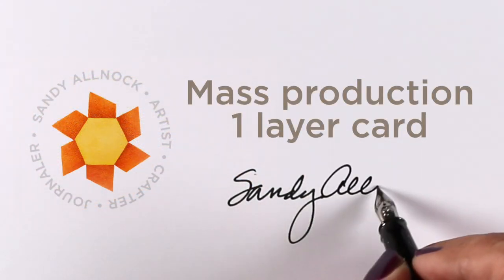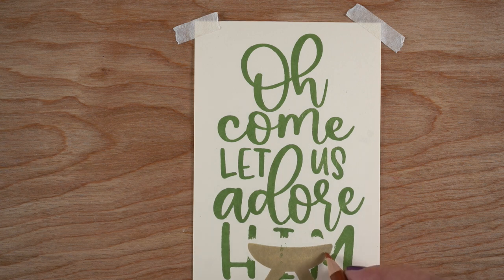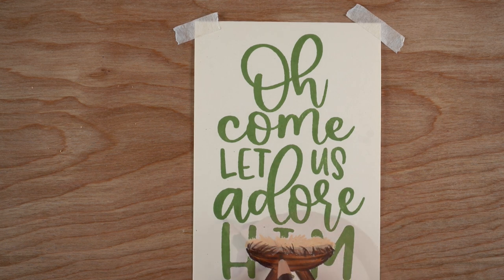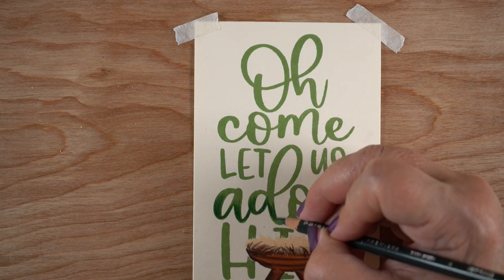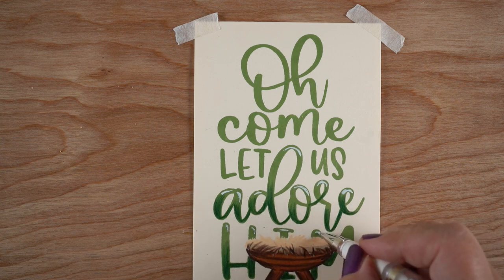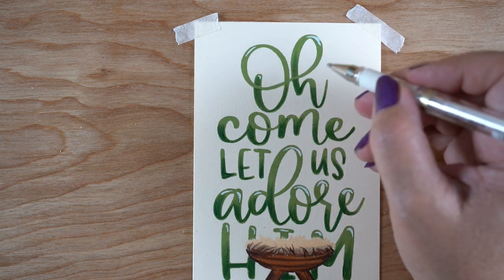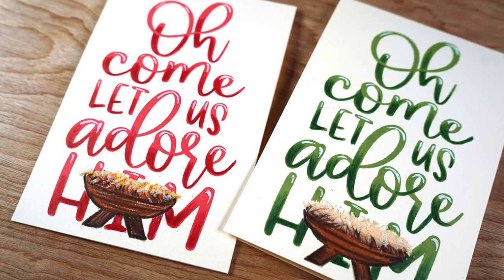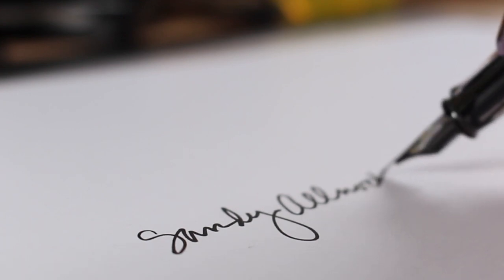How to make a beautiful mass-production one-layer Christmas card (make in 4 minutes!)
Mass production! One layer! 4 minutes! Sparkle! Wheee! Blog post with more info and pinnable images